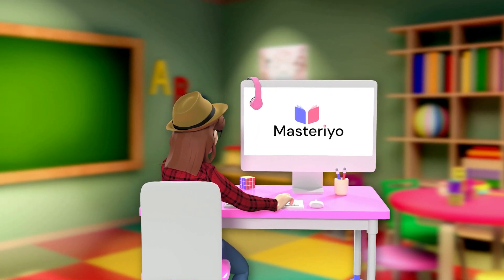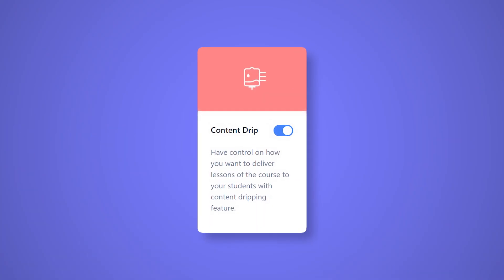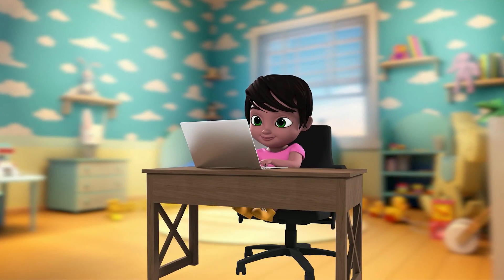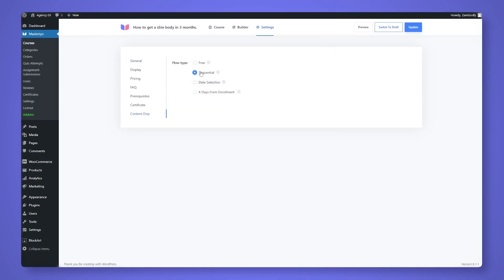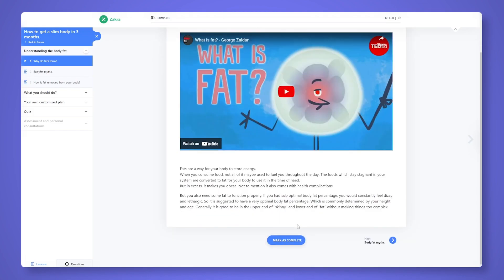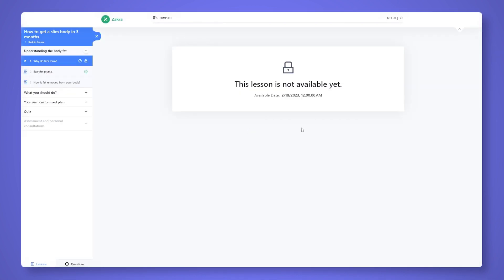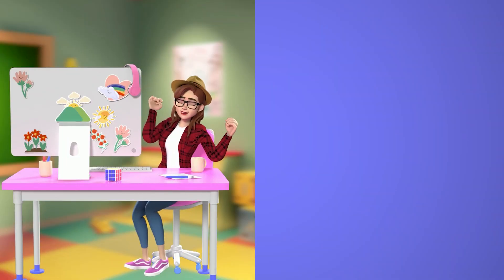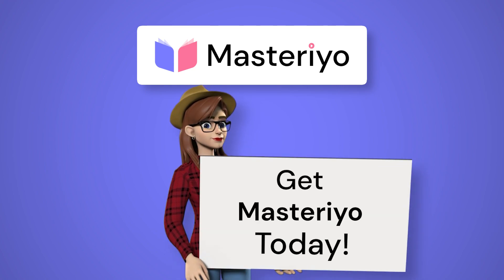Content Drip: Masteriyo LMS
Masteriyo's Content drip addon allows you to unlock course contents at a certain interval. It helps to maintain the flow of your course. A very handy and powerful addon from Masteriyo LMS.

A complete solution for building, publishing and earning your courses online. Get your masteriyo now!